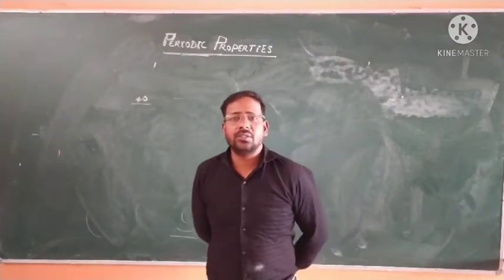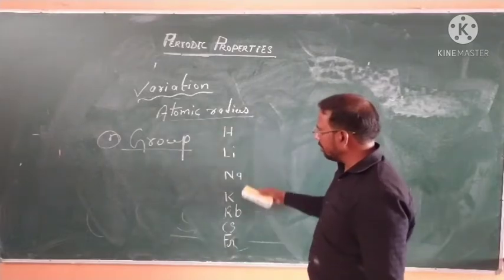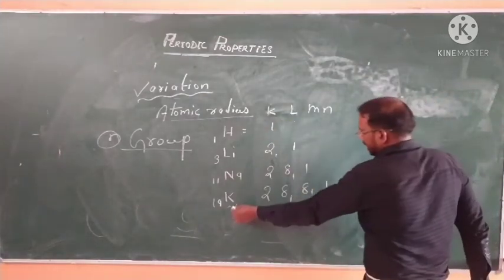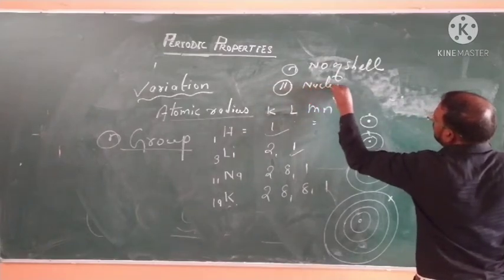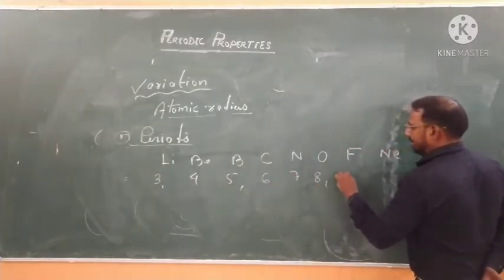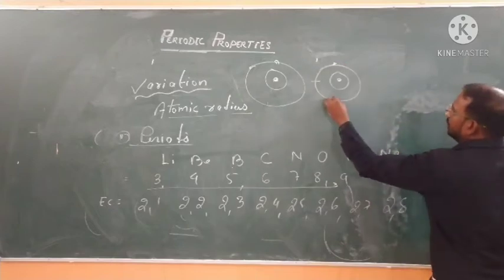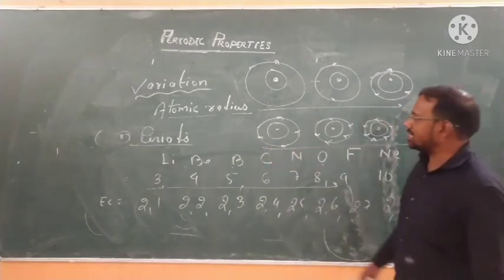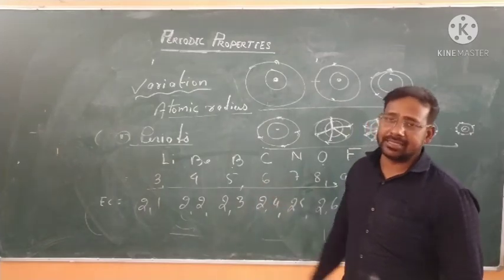periodic properties and variation of properties, part 3 ( Class X)